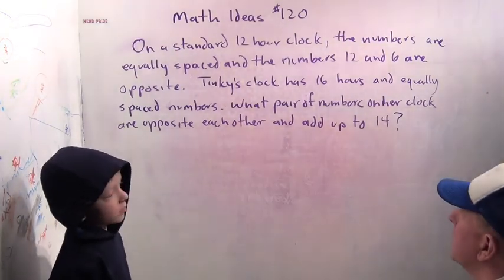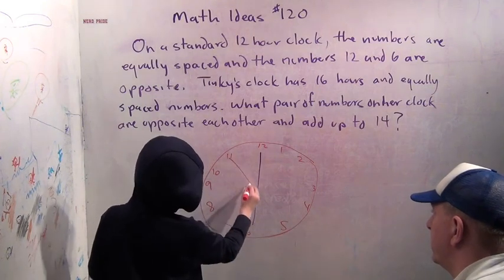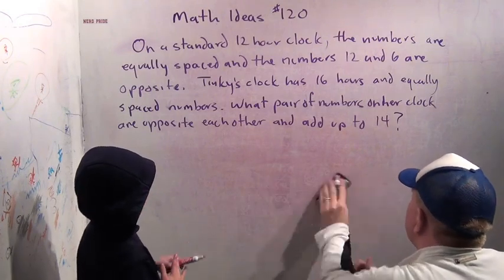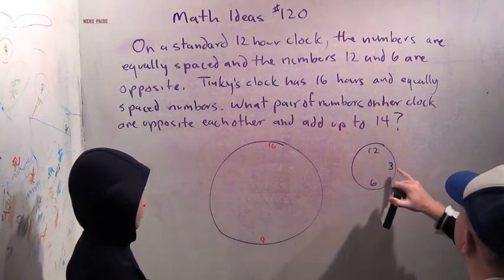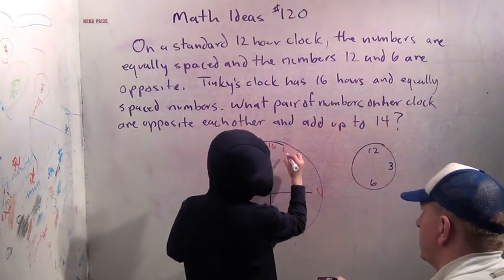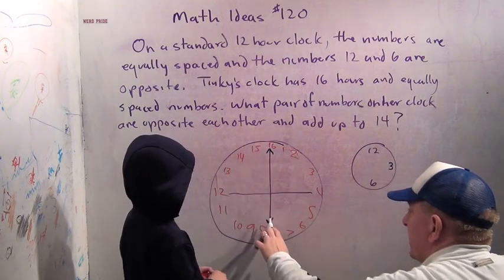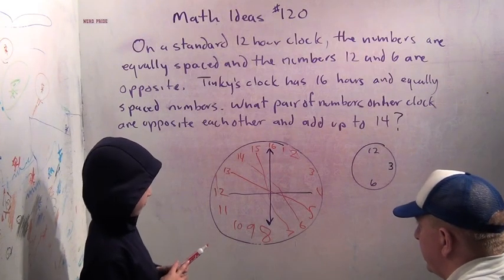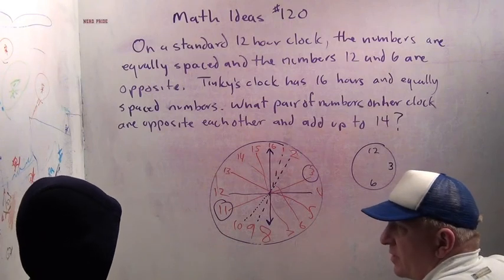MathIdeas120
Fun problem for kids based on a Moems problem.  This problem introduces some basic concepts about symmetry, division, and also has a little bit of addition.